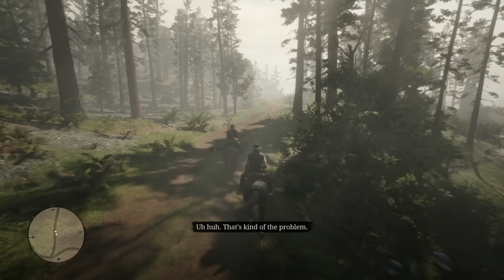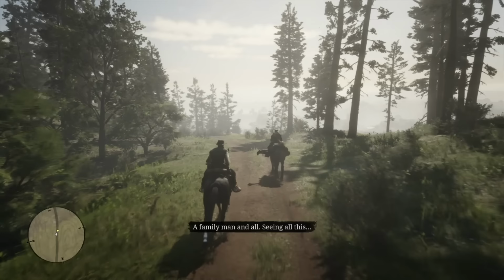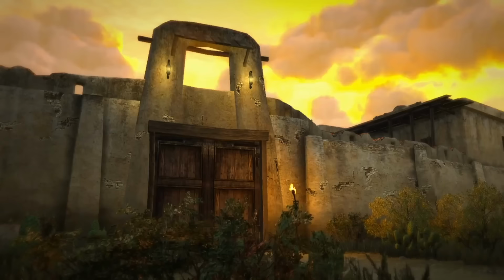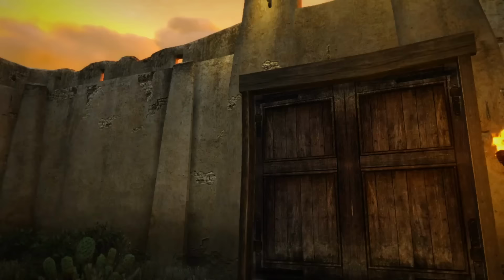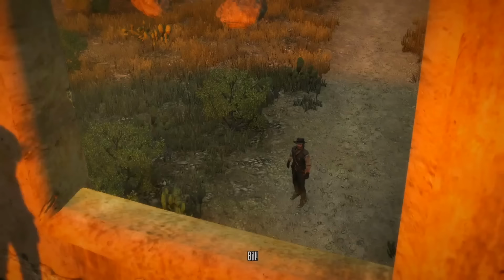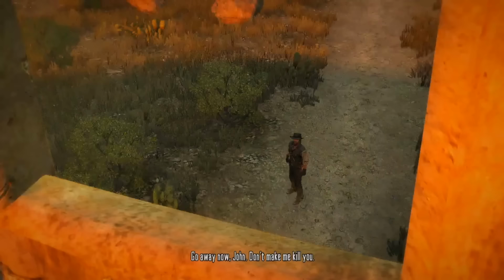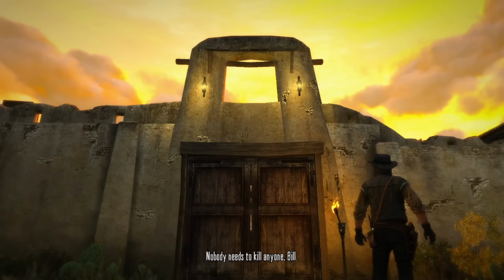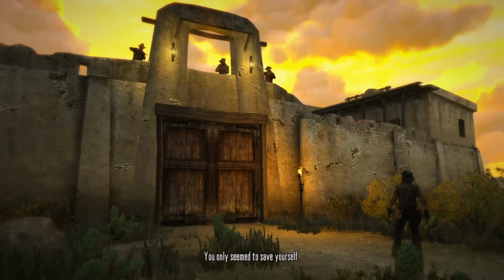6 Times Where John Marston Survives Fatal Injuries In RDR2 & Red Dead Redemption!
6 Times Where John Marston Survives Fatal Injuries In RDR2 & Red Dead Redemption!

In today’s Red Dead Redemption 2 video - We take a look at 6 moments in the RDR series where John Marston somehow survives fatal injuries!